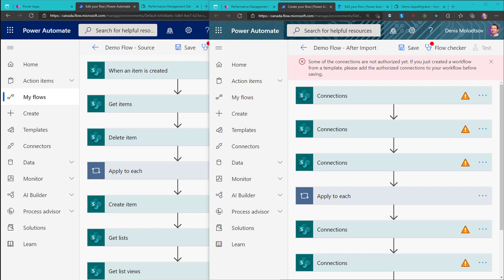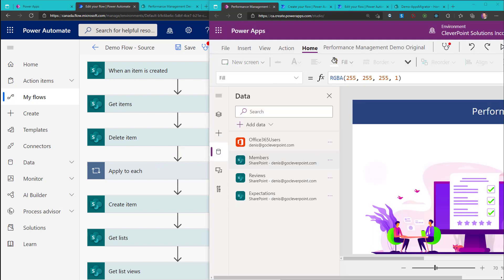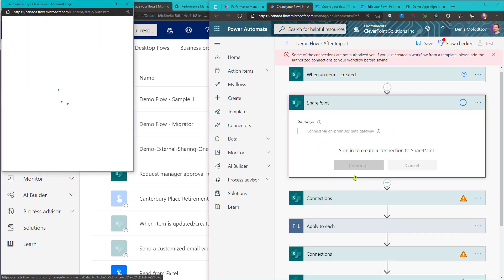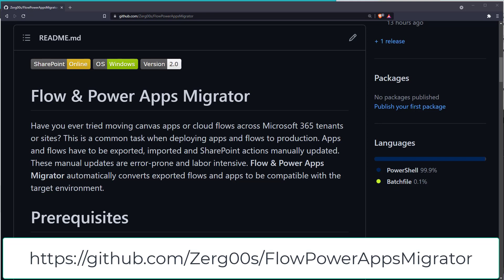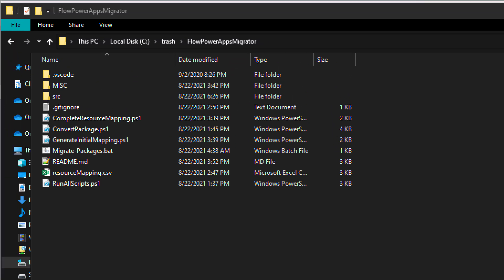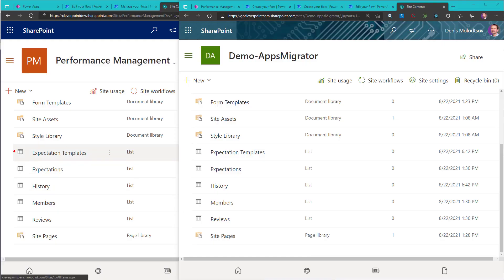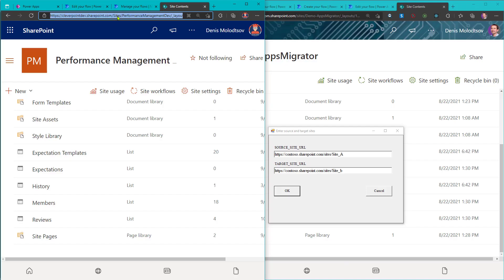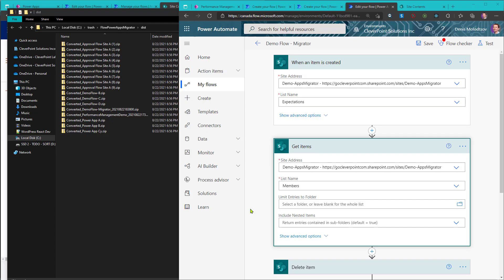Flow & Power Apps Migrator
Have you ever tried moving canvas apps or cloud flows across Microsoft 365 tenants or sites? This is a common task when deploying apps and flows to production. Apps and flows have to be exported, imported and SharePoint actions manually updated. These manual updates are error-prone and labor intensive. Flow & Power Apps Migrator automatically converts exported flows and apps to be compatible with the target environment.

0:00 - Intro
01:00 - Flow & Power Apps Migrator
01:22 - Download and use the tool
02:55 - Wrap up